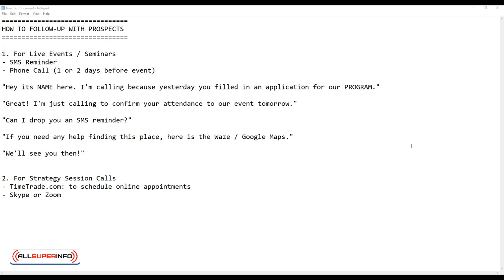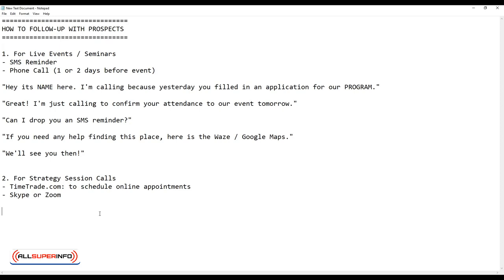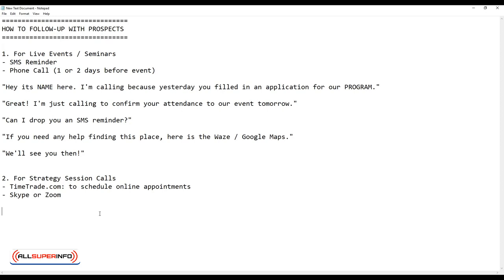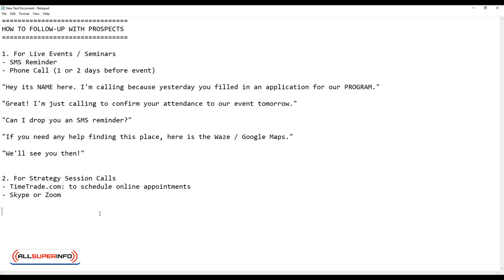8 0 How To Follow Up With Prospects